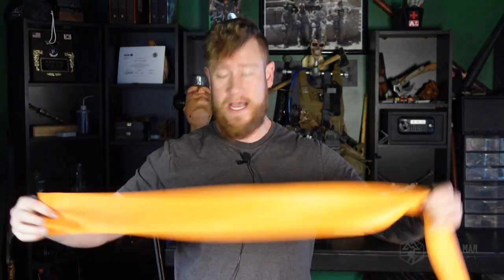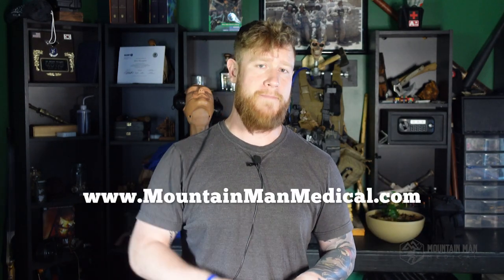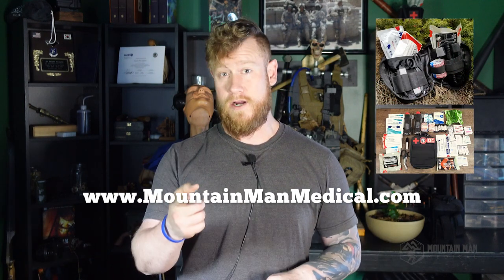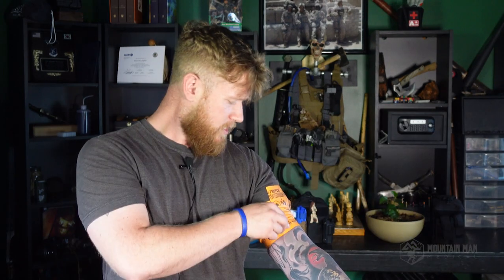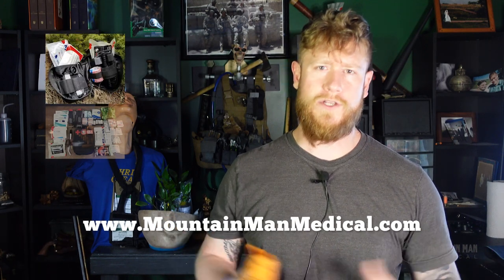How to Use the SWAT Tourniquet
The beloved SWAT! This is how to use it one handed and with two hands.

That's the easiest and freest way to support me.

If you need a high quality, low priced bleeding control, AND want to support what I do, check out our Yellowstone Trauma Kits.